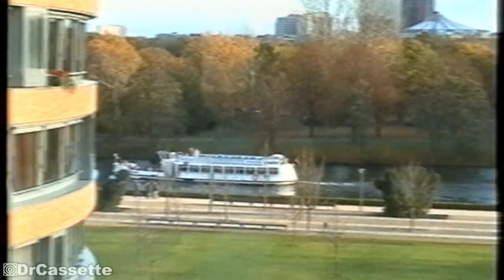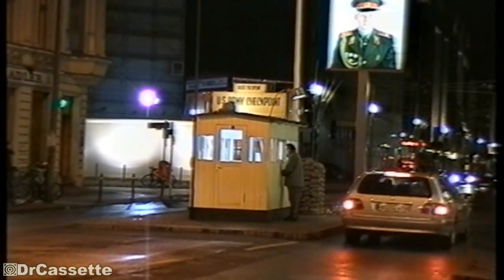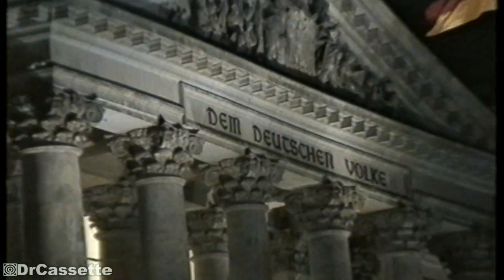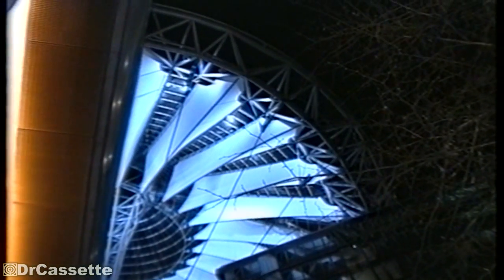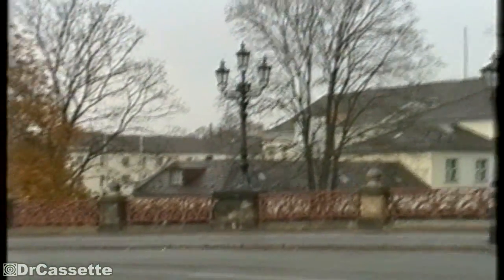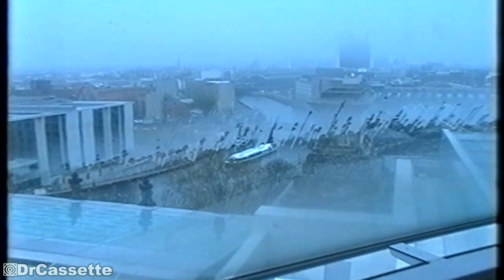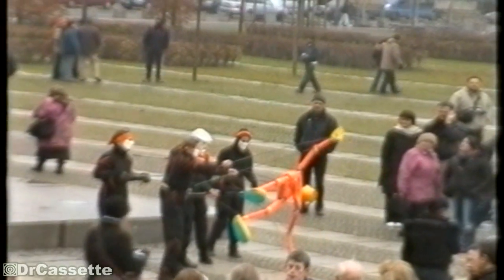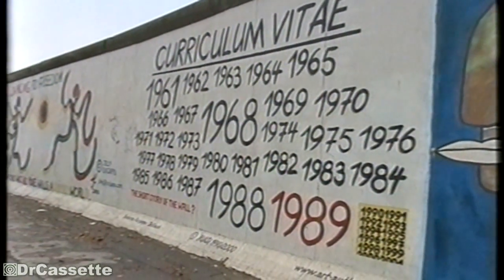DrCassette's 2004 trip to Berlin - with commentary!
Here is a video my grandmother shot when we visited Berlin back in 2004. I added some narration to make the video more informational.